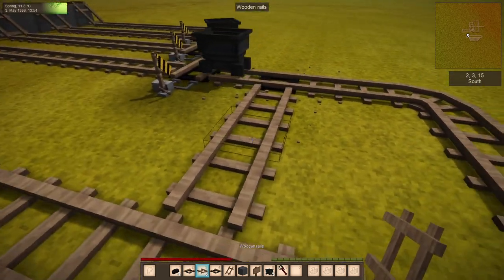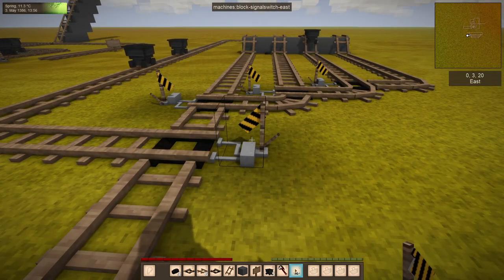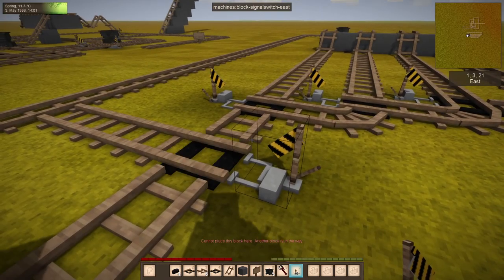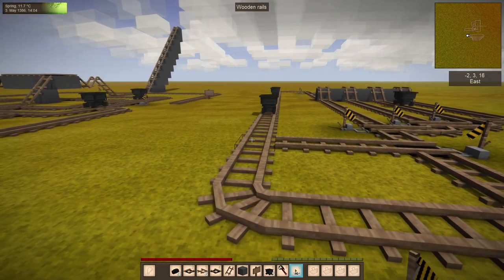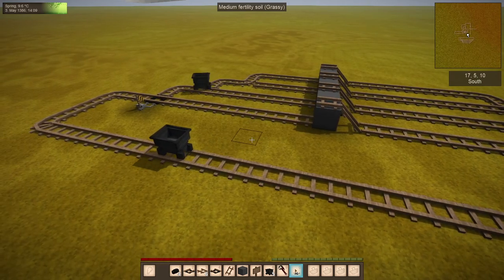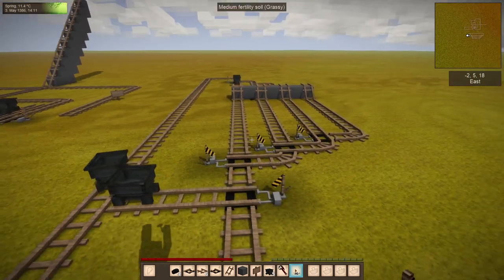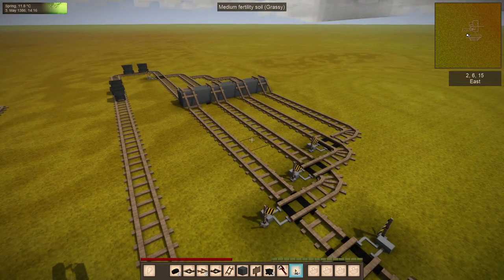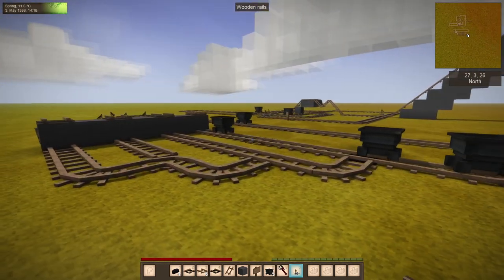Let's Switch things up! Railway signaling and switching for Vintage Story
Phew the QPTech 1.10 patch notes keep getting bigger.